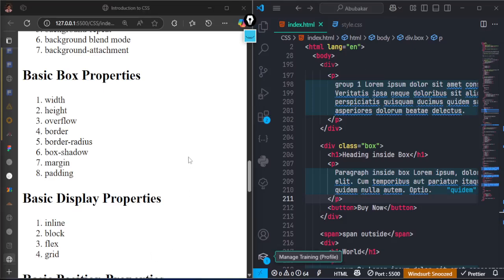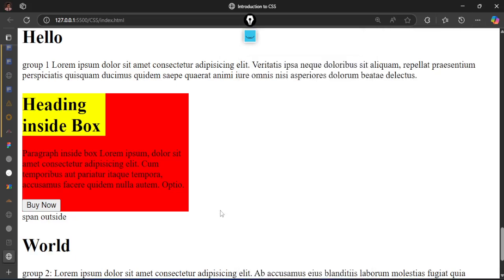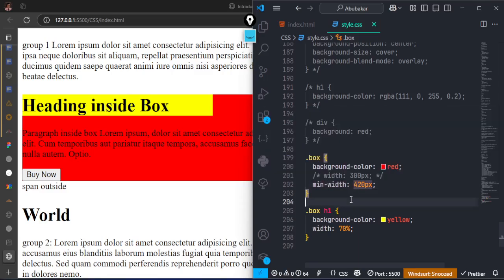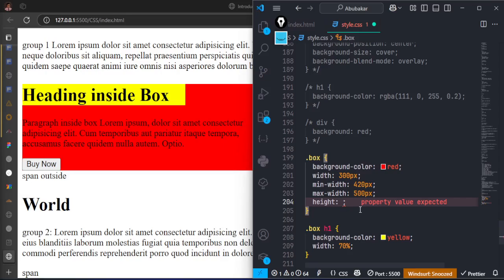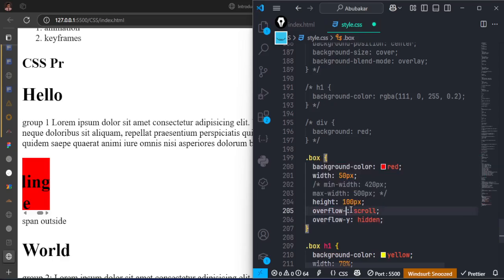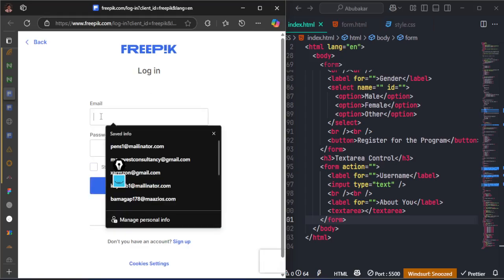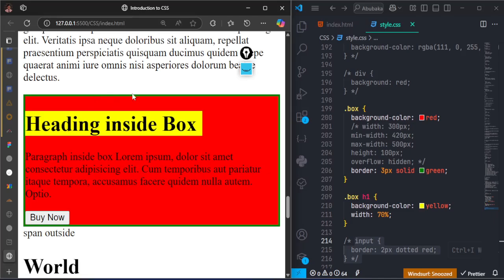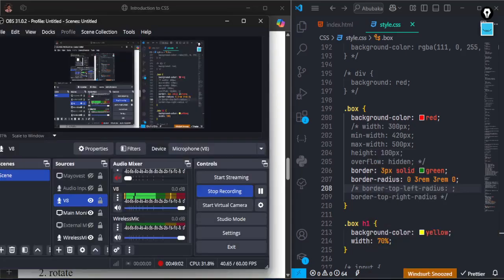Class 10 - Introduction to CSS Box Properties